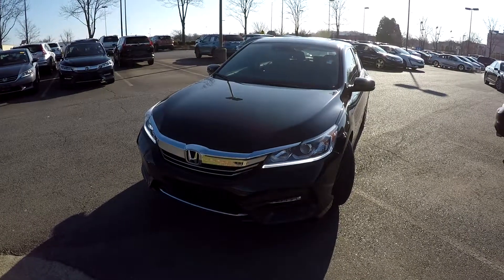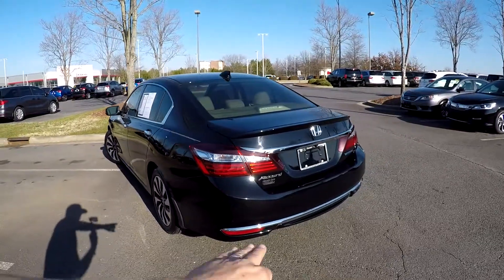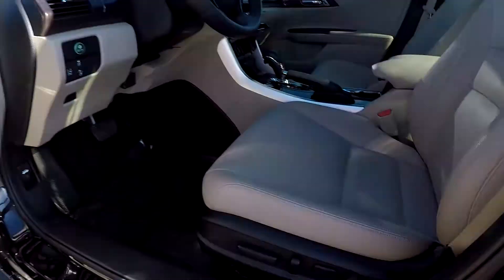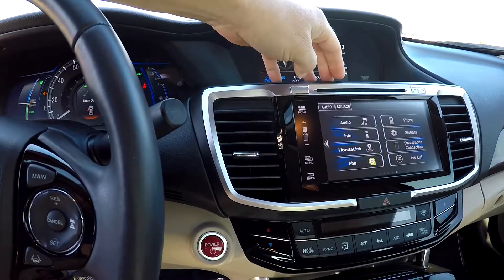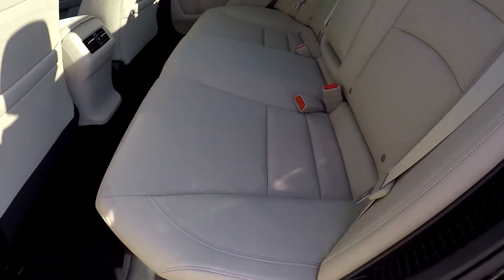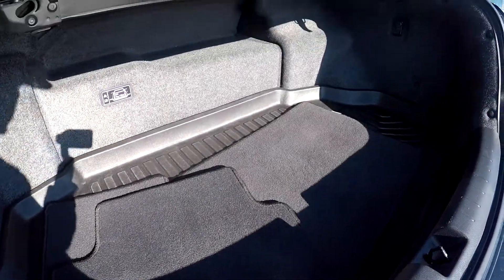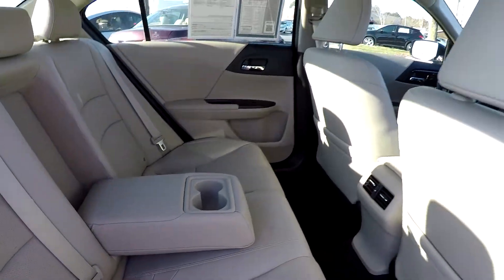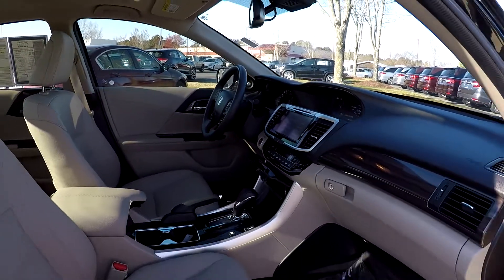2017 Honda Accord Hybrid A19028